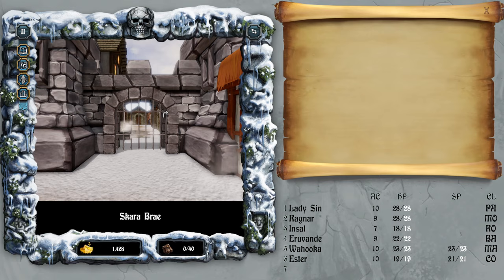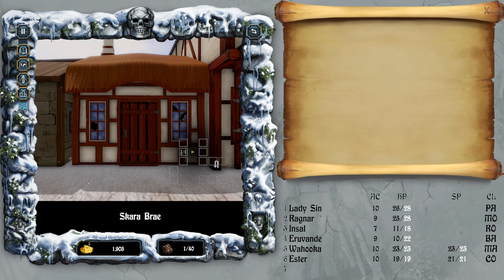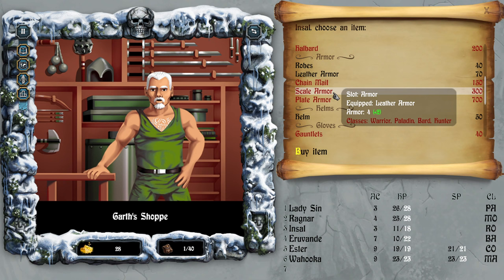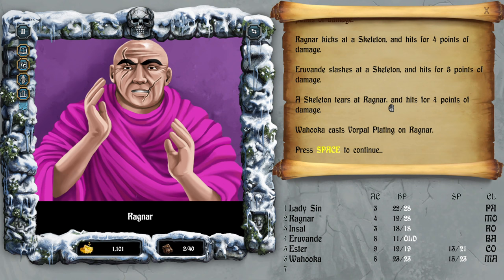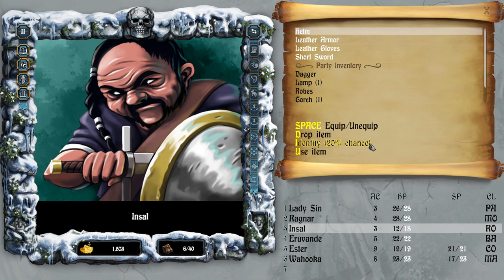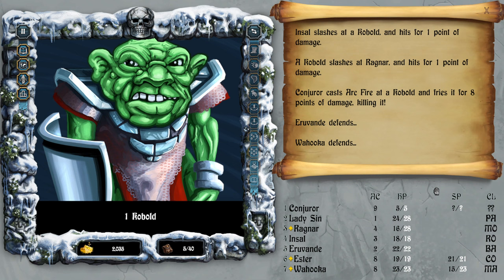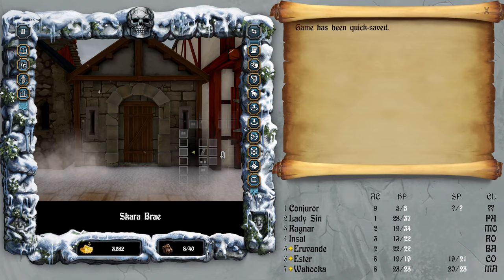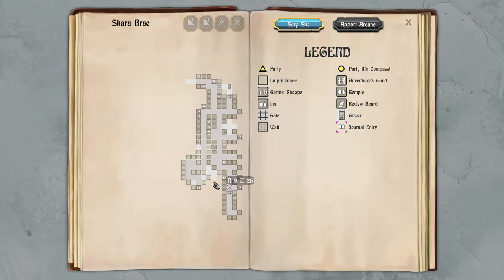The Bard's Tale 1 - Exploring the town! (#02)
Long ago, when magic still prevailed, the evil wizard Mangar the Dark threatened a small but harmonious country town called Skara Brae. Evil creatures oozed into Skara Brae and joined his shadow domain. Mangar froze the surrounding lands with a spell of Eternal Winter, totally isolating Skara Brae from any possible help. Then, one night, the town militiamen all disappeared.

The future of Skara Brae hung in the balance. And who was left to resist? Only a handful of unproven young Warriors, junior Magic Users, a couple of Bards barely old enough to drink, and some out-of-work Rogues.

You are there. You are the leader of this ragtag group of freedom fighters. Luckily you have a Bard with you to sing your glories, if you survive. For this is the stuff of legends. And so the story begins...

The Bard's Tale is a fantasy role-playing video game designed and programmed by Michael Cranford for the Apple II. It was produced by Interplay Productions in 1985 and distributed by Electronic Arts. The game was ported to the Commodore 64, Apple IIGS, ZX Spectrum, Amstrad CPC, Amiga, Atari ST, MS-DOS, Macintosh, and NES. It spawned The Bard's Tale series of games and books. The earliest editions of the game used a series title of Tales of the Unknown, but this title was dropped for later ports of The Bard's Tale and subsequent games in the series.

In August 2018, a remastered version was released for Microsoft Windows, followed by the Xbox One release in 2019.